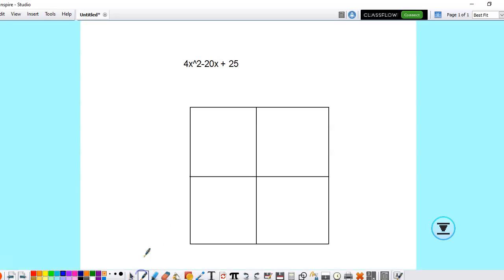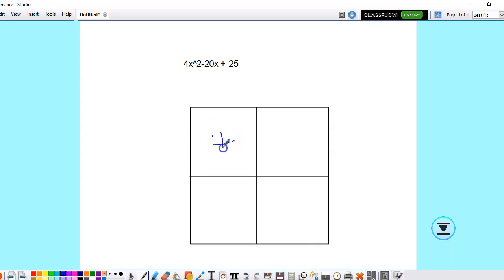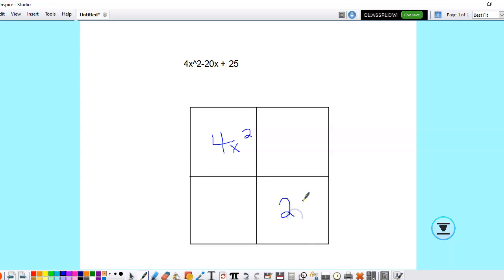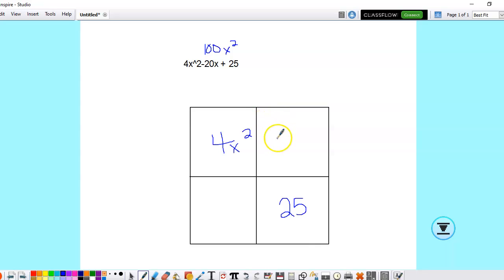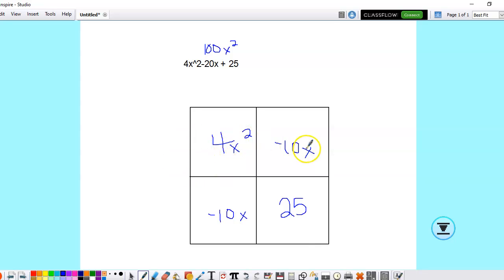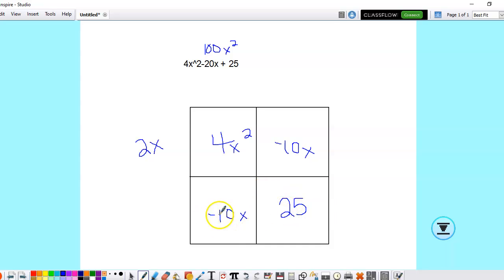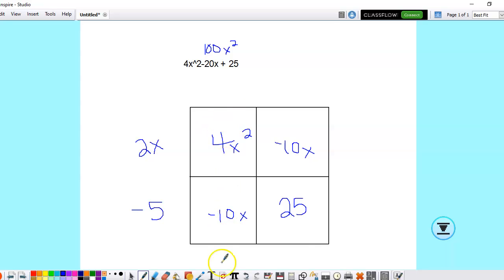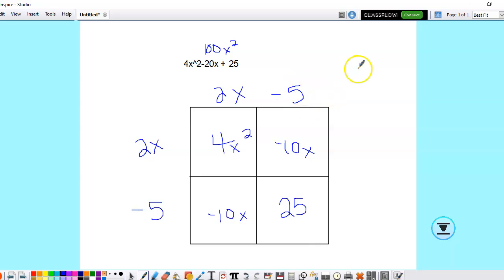EY Factor 4x^2